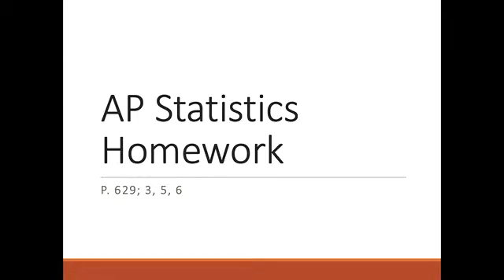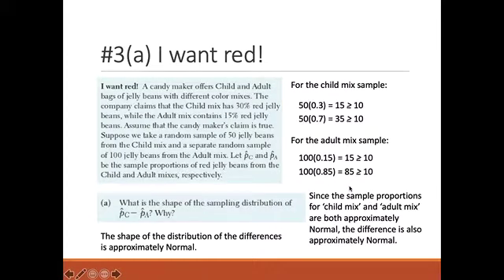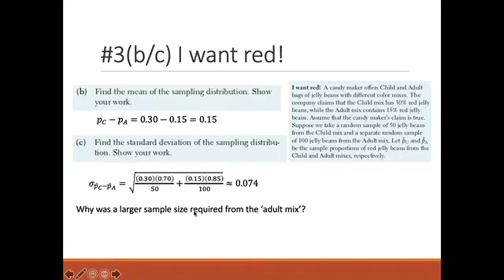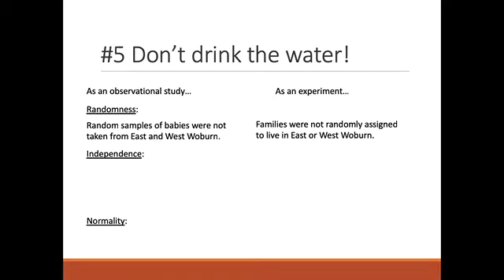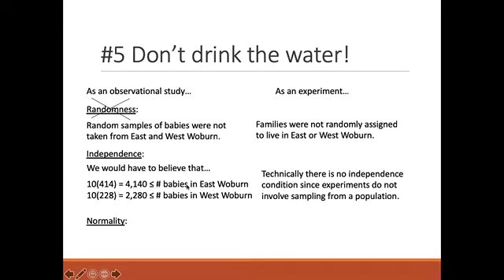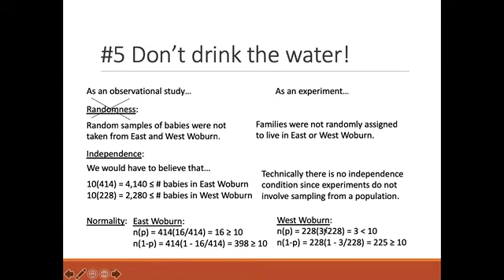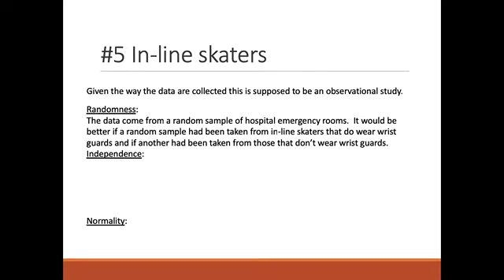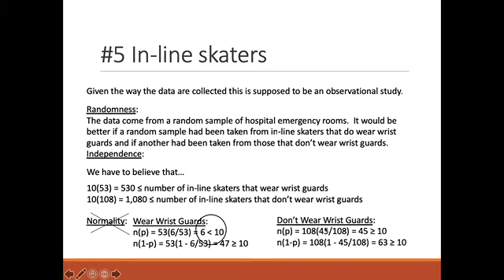AP Statistics Homework Solutions: p. 629 (657 eBook); 3, 5, 6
This video takes students through the solutions to p. 629; 3, 5, 6.  These questions consider calculations and conditions for the sampling distribution of the difference of two sample proportions.